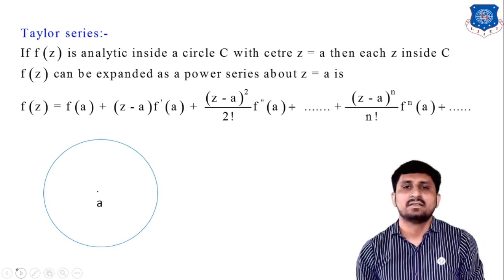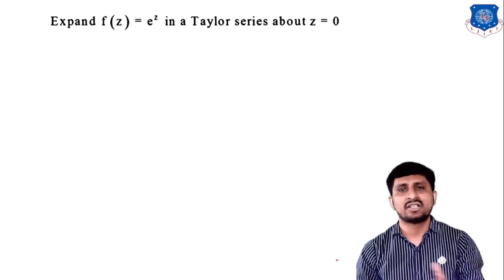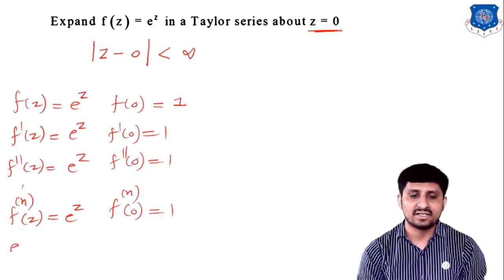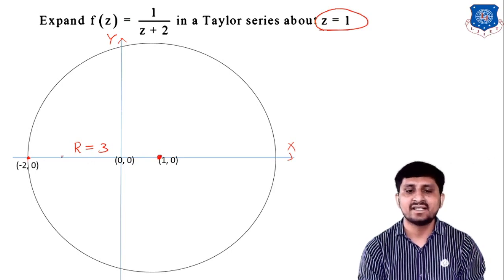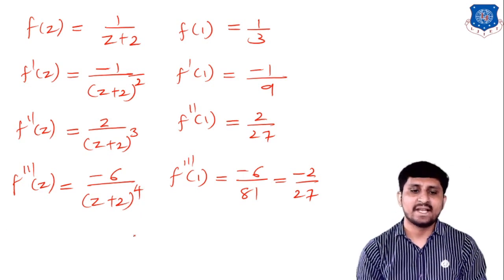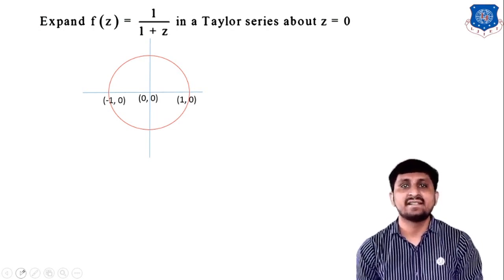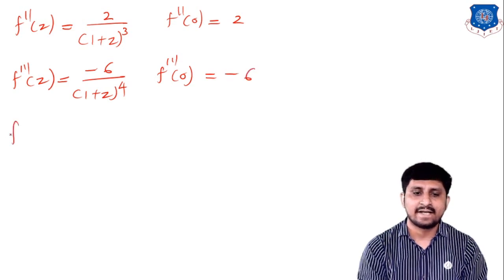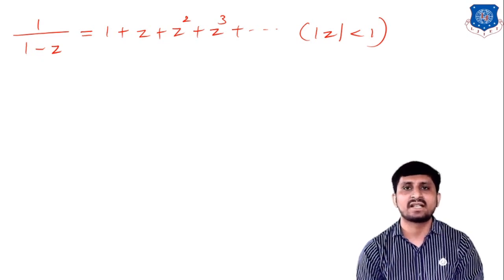L 25 Taylor series and Its Important Example | CVPDE | Mechanical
L 26 Form PDE by Elimination of Arbitrary Constant| CVPDE | Mechanical